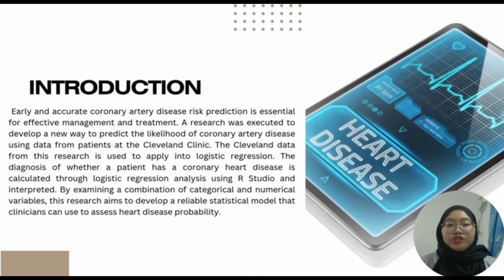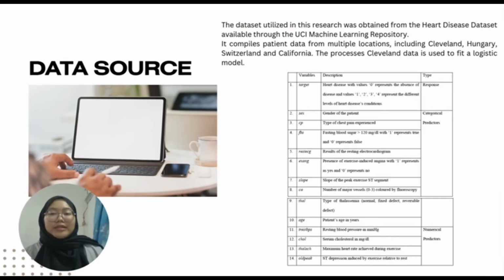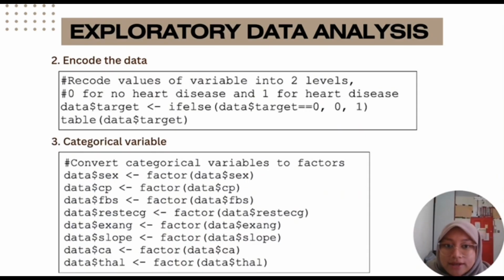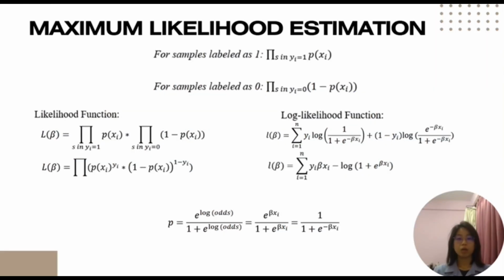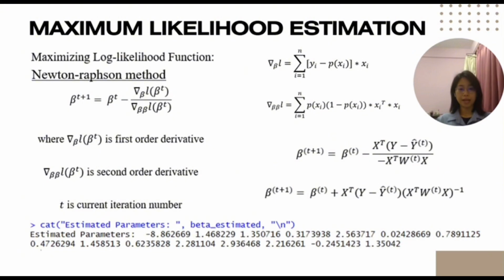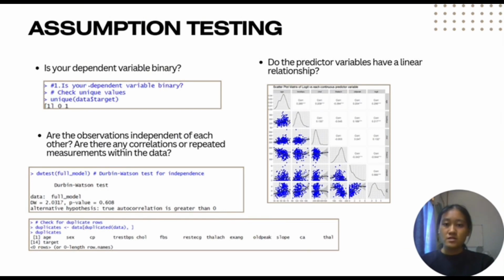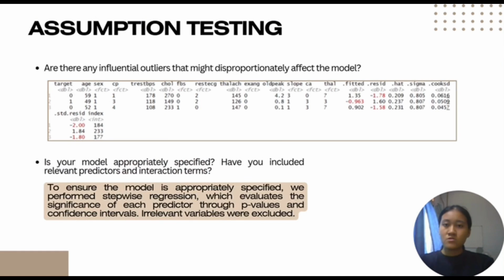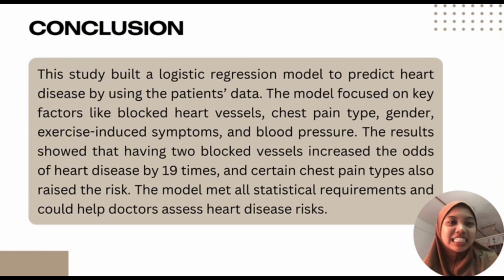STS 3410: STATISTICAL MODELLING AND INFERENCE (LOGISTICS REGRESSION)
GROUP MEMBER :
1) HENG LEE MIN (215286)
2) LEE CAI XUAN (215454)
3) NUR DANIA MAISARAH BINTI MOHD HUSAINI (214432)
4) NUR FARHA AMIRA BINTI MOHD ZAINUDIN (214441)
5) NUR SYAFINA FARAHIN BINTI MOHAMAD ZOLIHAN (216448)

LECTURE’S NAME :
MDM NAZIHAH BT MOHD ALI